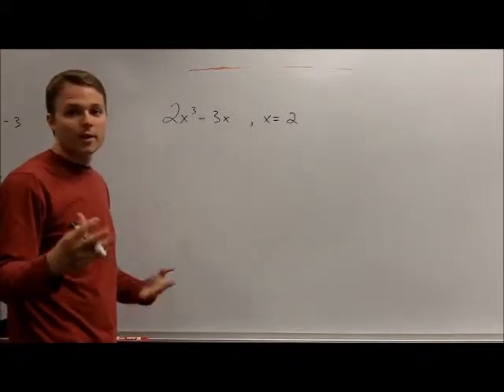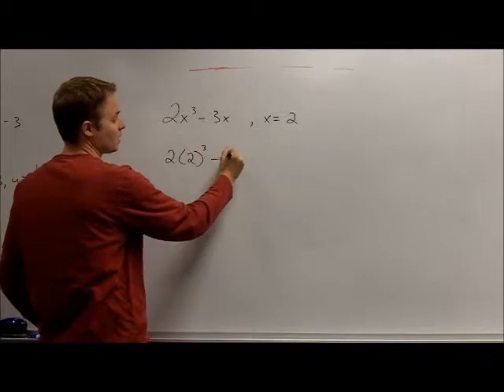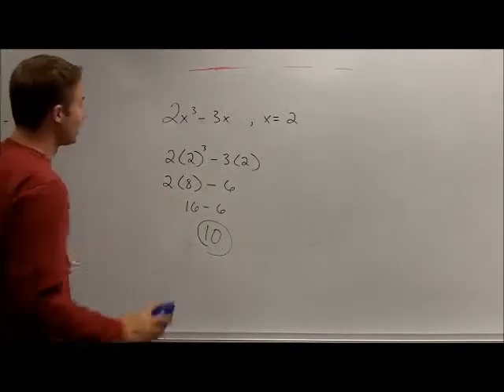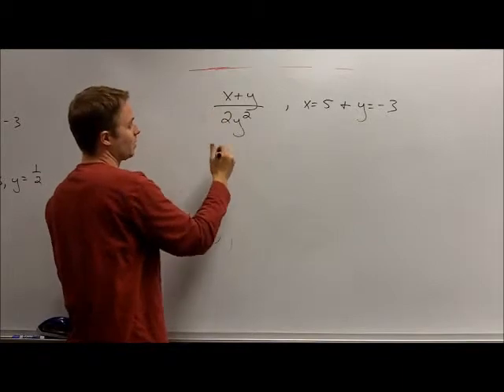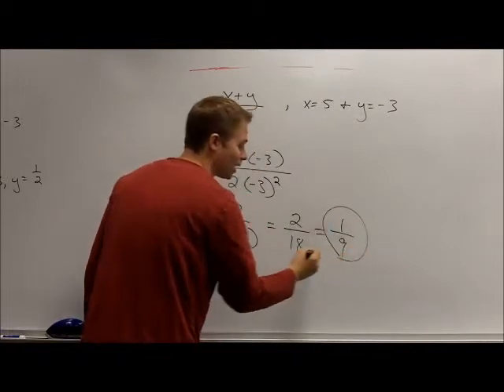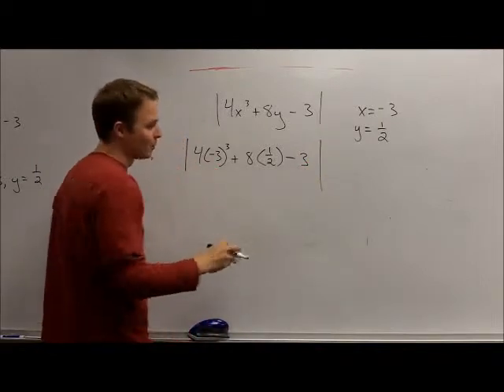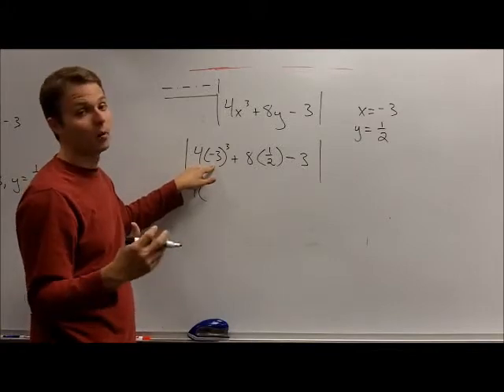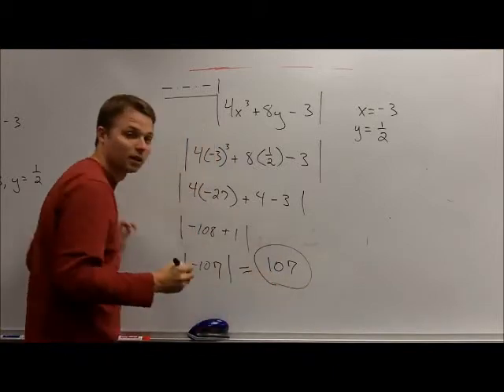Week #1-Evaluating Expressions